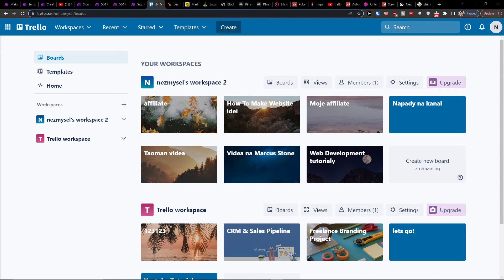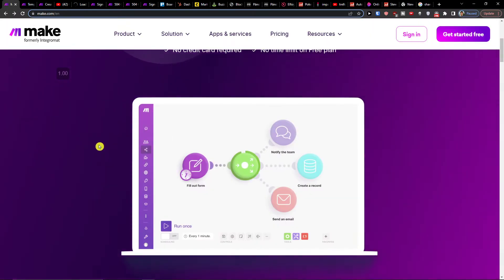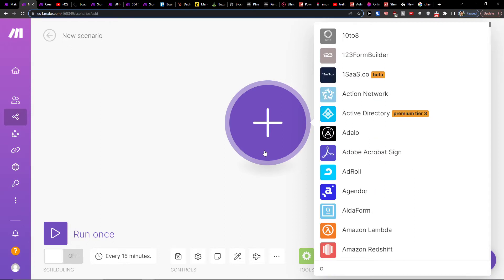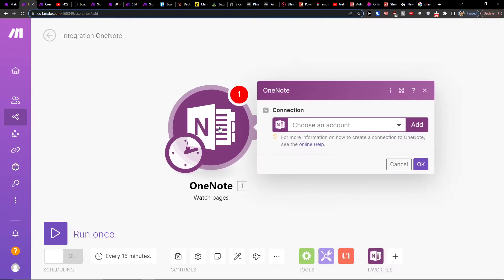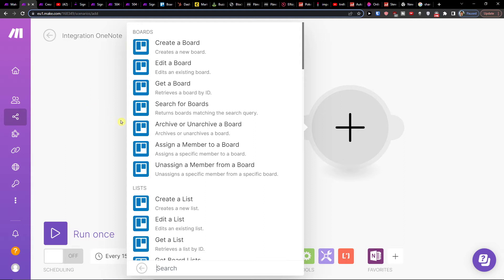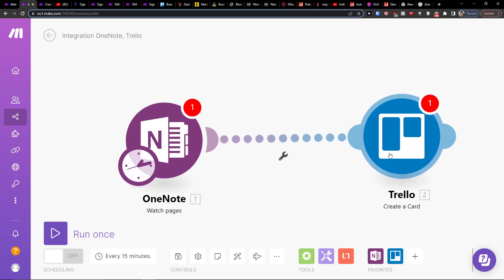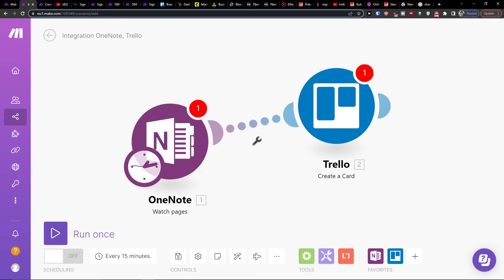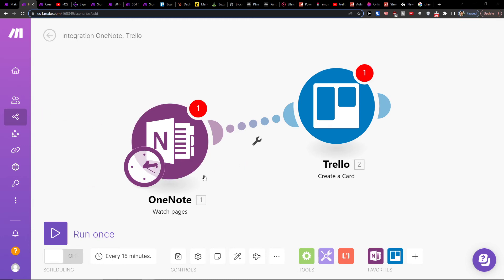How To Integrate Trello with OneNote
In this video you will find out How To Integrate Trello with OneNote